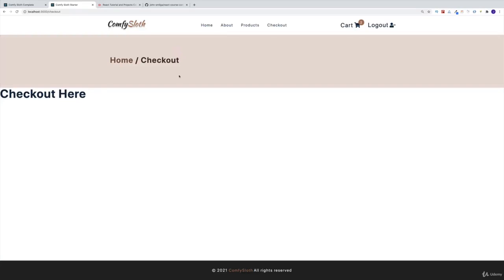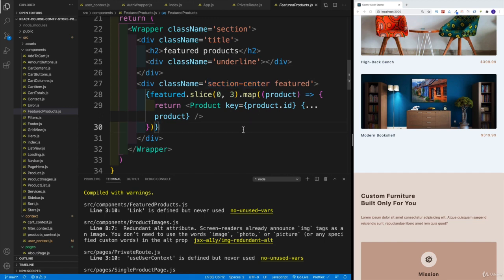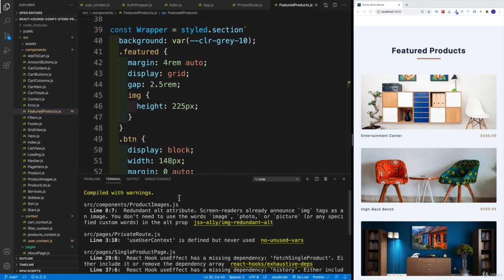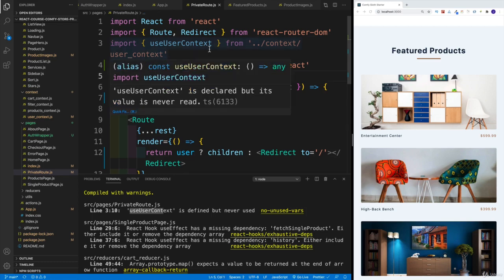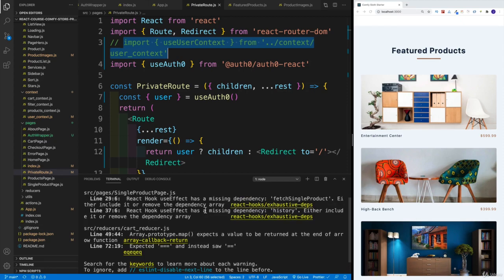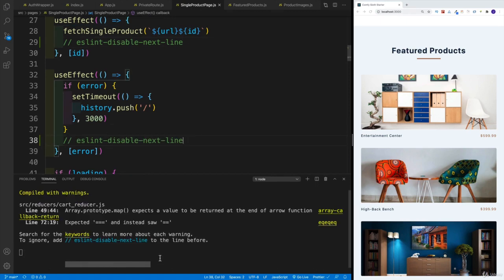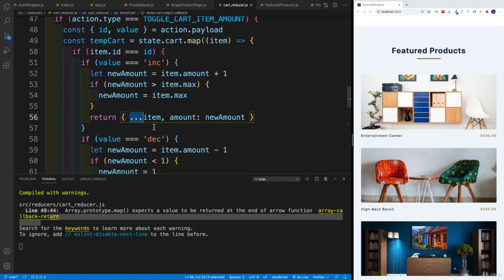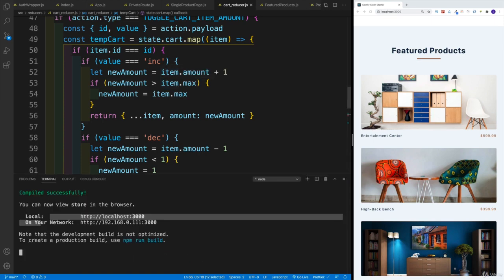076 Fix Warnings